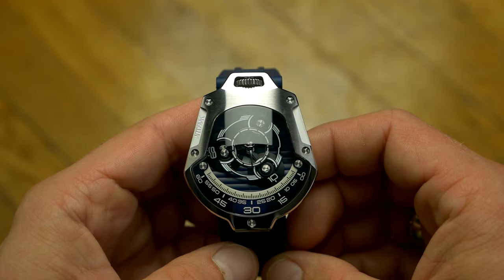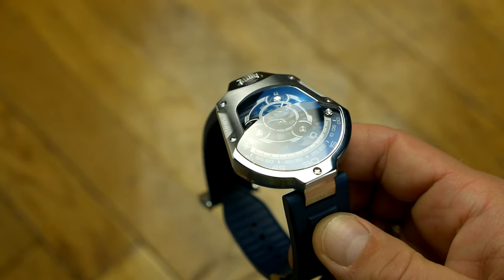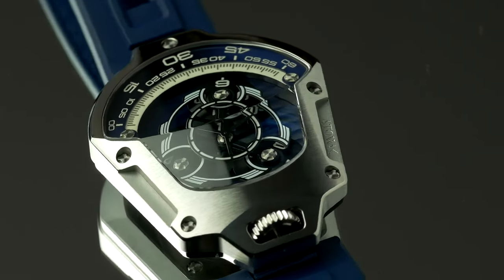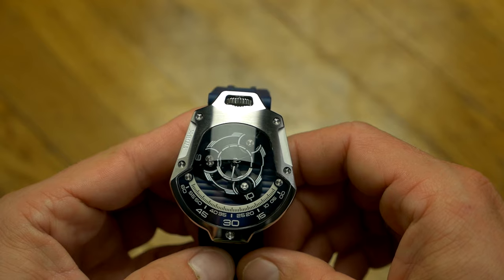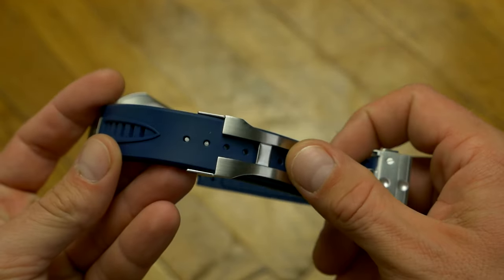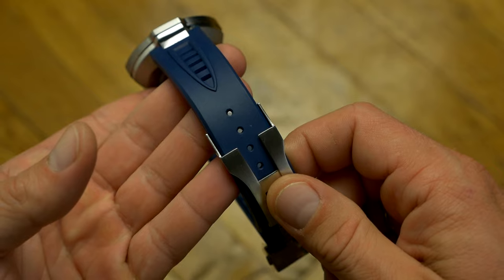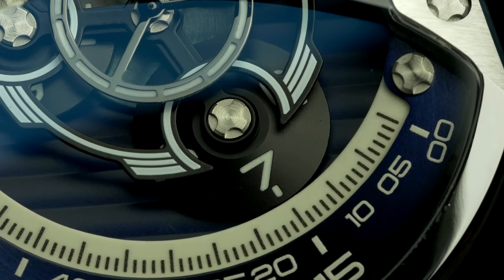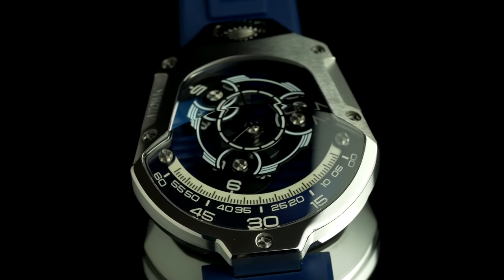This thing is OUT OF THIS WORLD - Atowak Spaceship!!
Today we are taking a closer look at the latest Atowak Spaceship, yet another Wandering Hour complication that us, regular people, can afford.
Unlike the tarantula, that uses rotation on both axis, this one uses only horizontal rotation. Also the shape is something between the Tarantula and the Cobra I reviewed. Being more wearable than Cobra, but not as wearable as the Tarantula.
It is still powered by a Miyota 9039 that has been modified, and uses the same incredbily high quality FKM rubber strap as the Tarantula.
One thing to note is that due to propreitary lug design, you're stuck with their stock straps, which means you can't wear this if your wrist is under 6,5" as even on my wrist the smallest setting is borderline too big.
The watch itself is a spectacle, especially the incredibly shaped sapphire and the running seconds circle that mimics spaceships from the movies!
If you are interested in it, my advice is to sign up with the coupon as it knocks off $500 of the retail price!